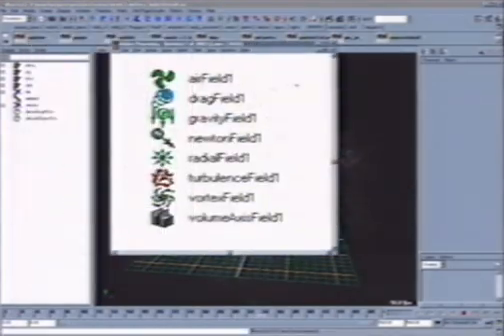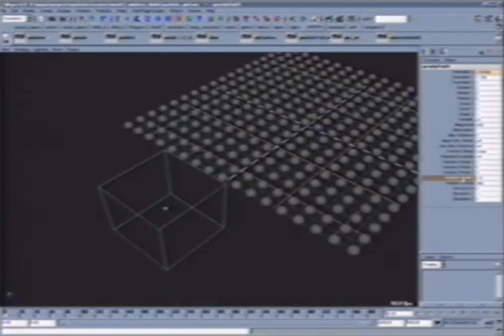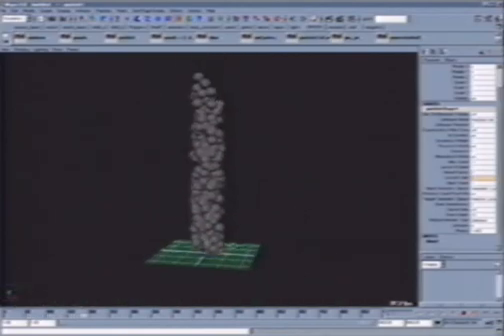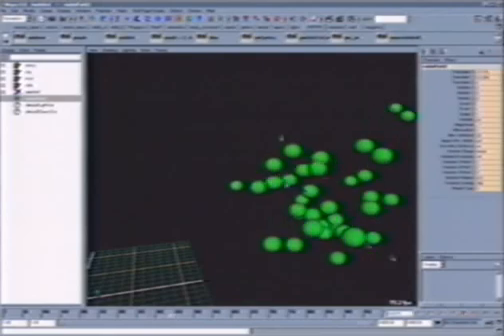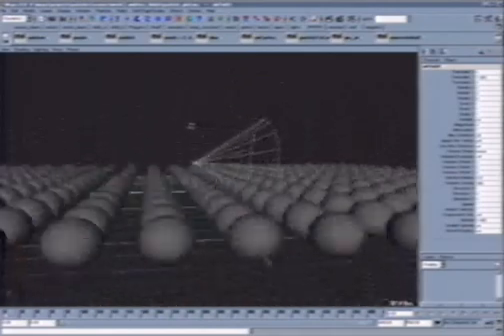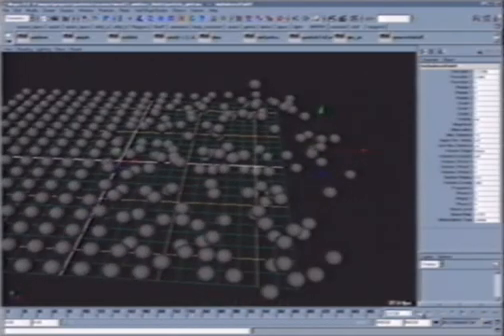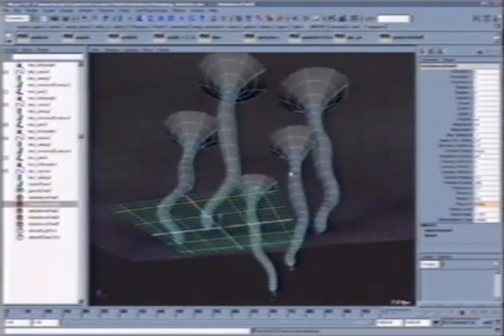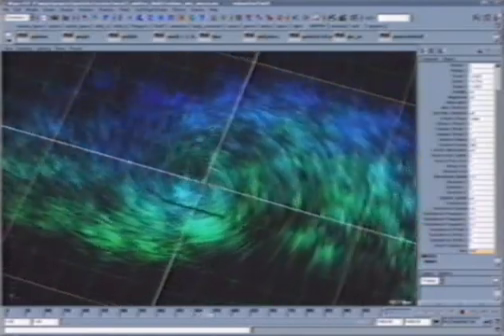Dynamics V Fields